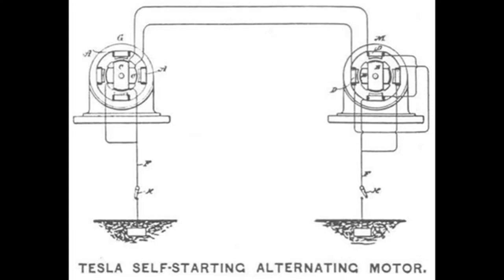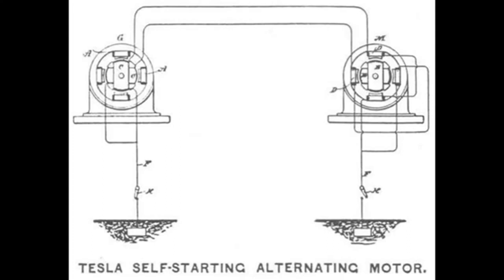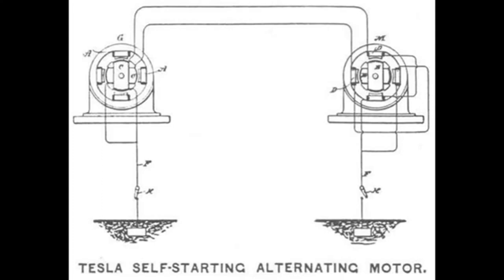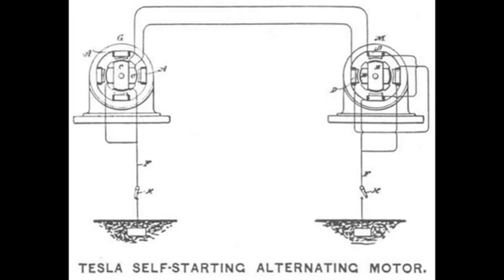Proof of Tesla's AC Generator Is Overunity - Free Energy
An article from the late 19th century shows Proof of Tesla's AC Generator as the Overunity Free Energy system. That's what tech leaks Tesla reveals to us.